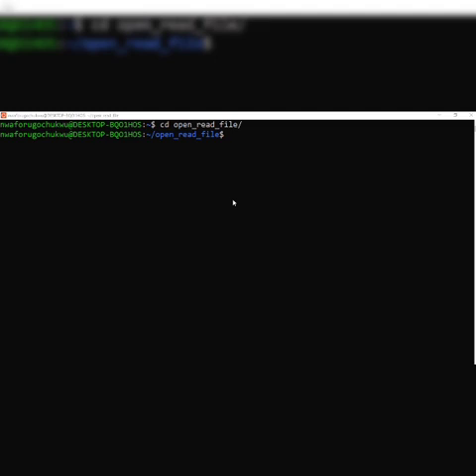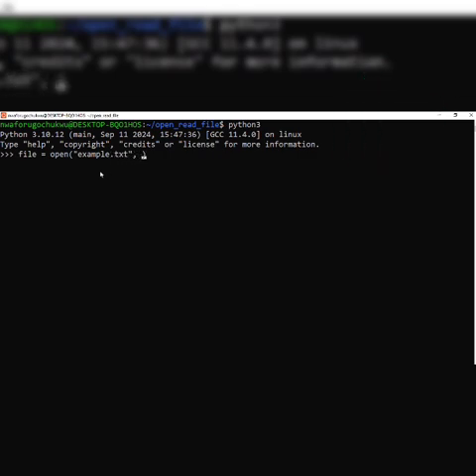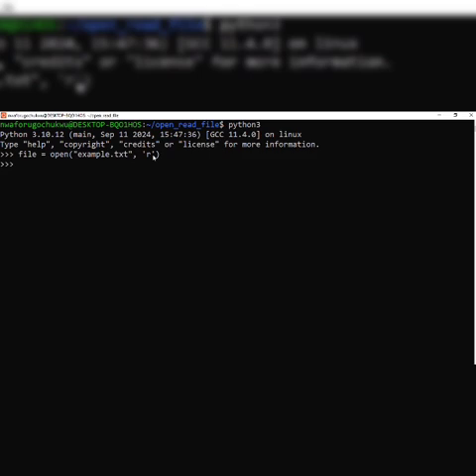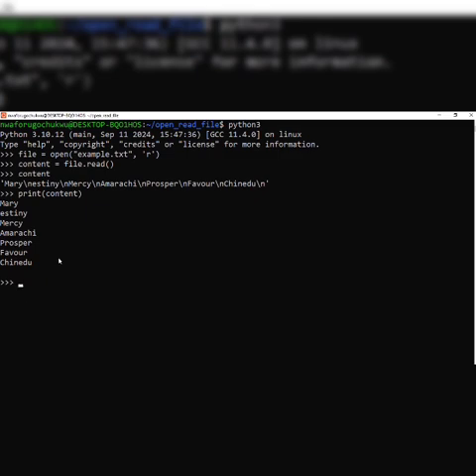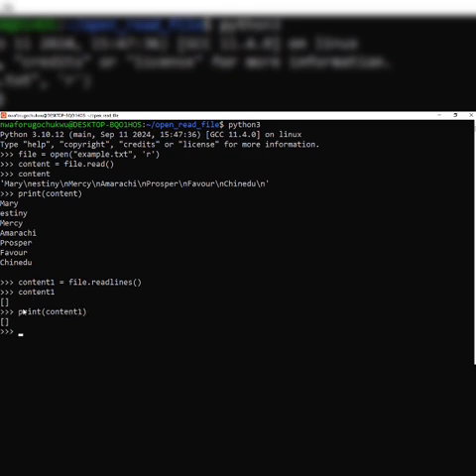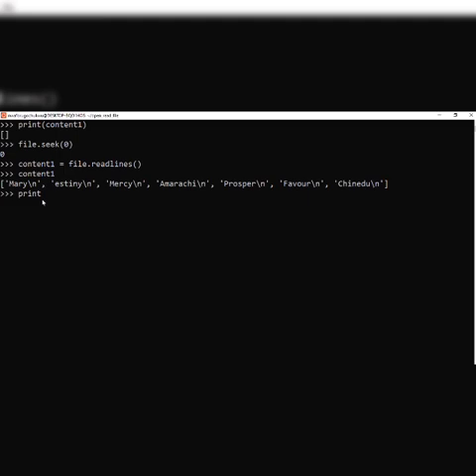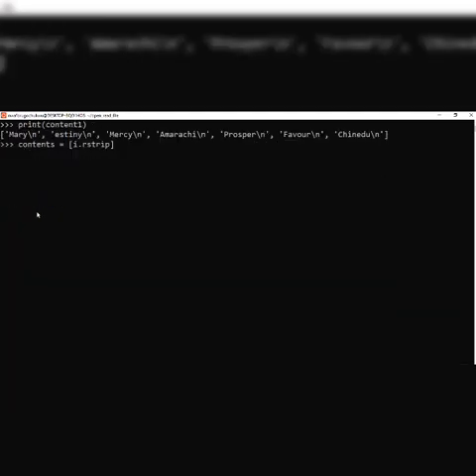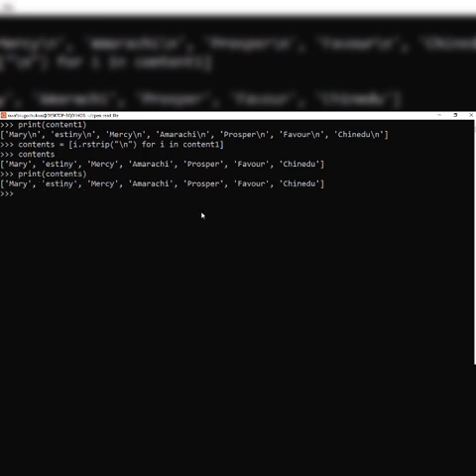Open and Read a file using Python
In this video, you will learn how to open and read a file using Python interactive session.